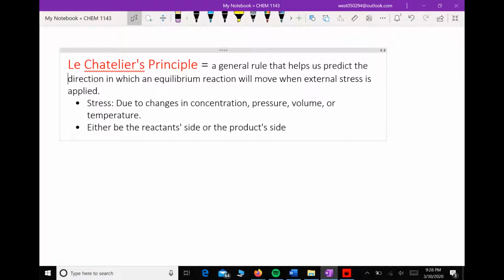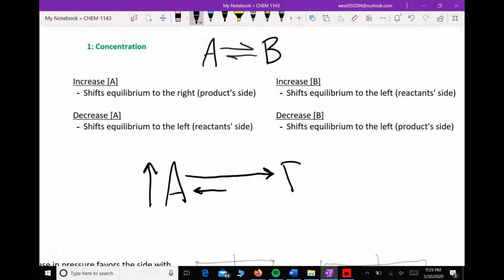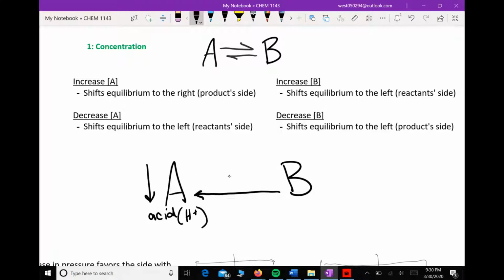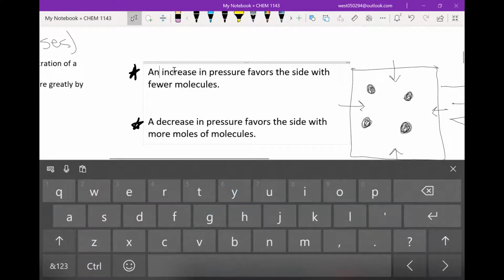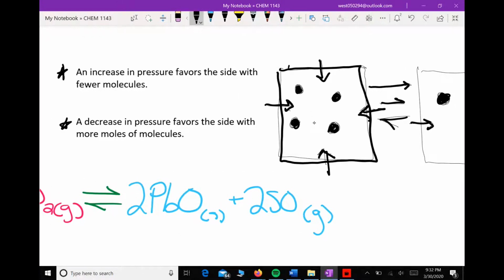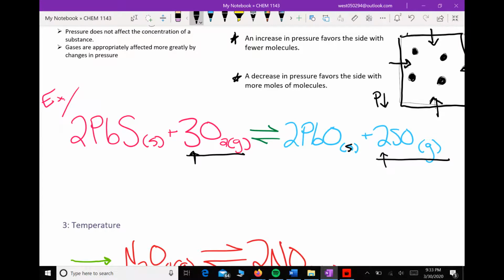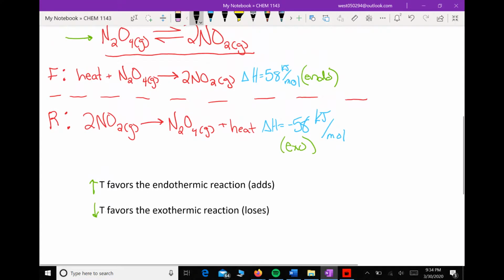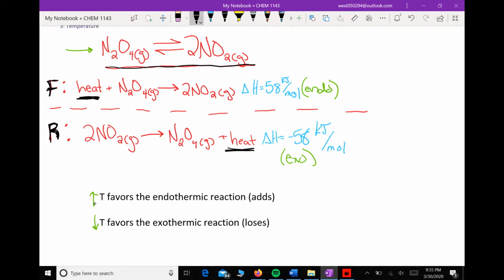LeChateliers Principle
A descriptive video reviewing Le Chatlier's Principle.